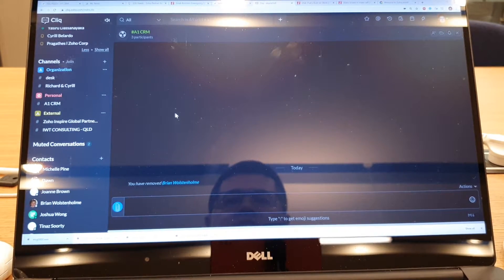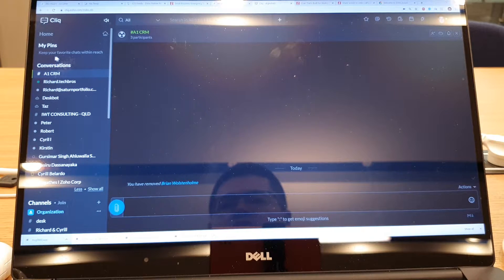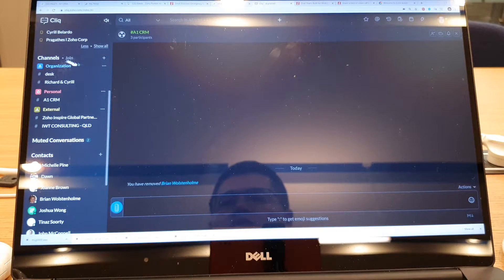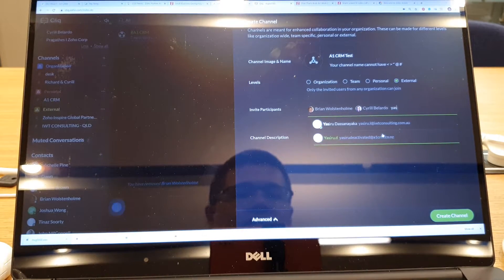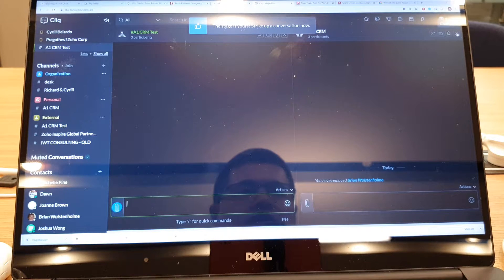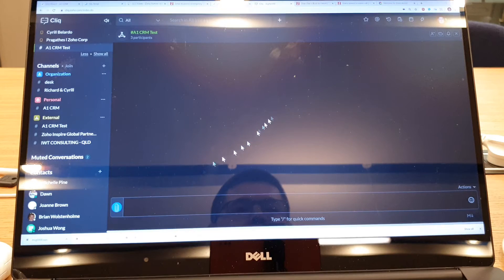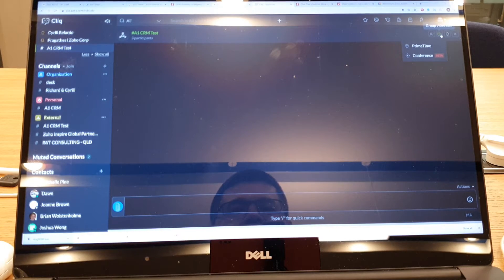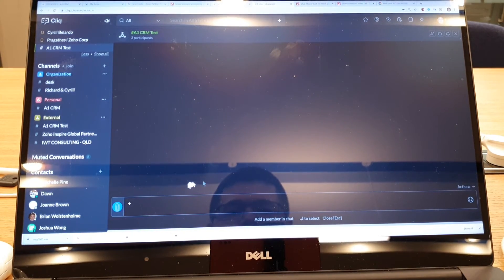Zoho Cliq creating channels and groups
Zoho cliq